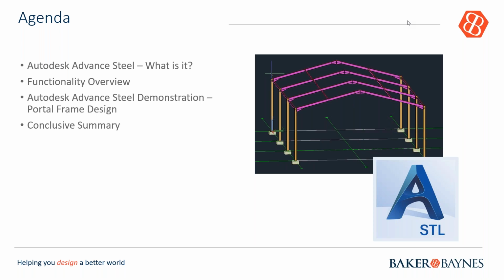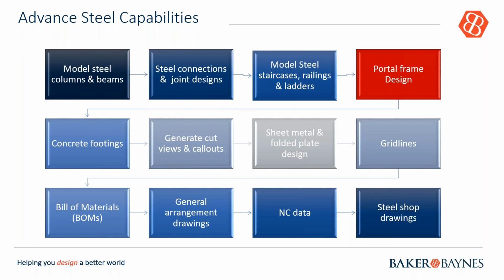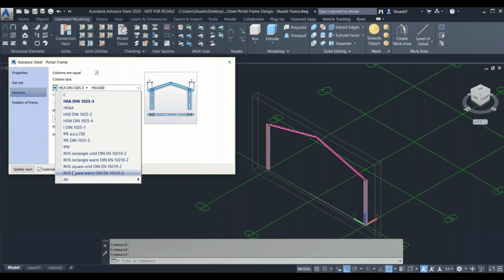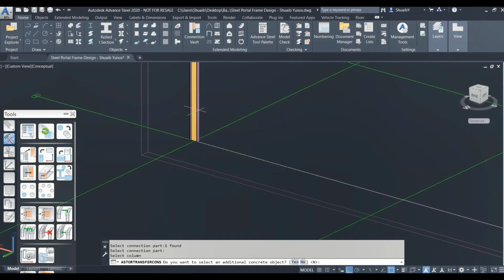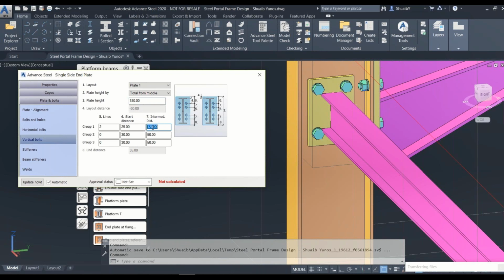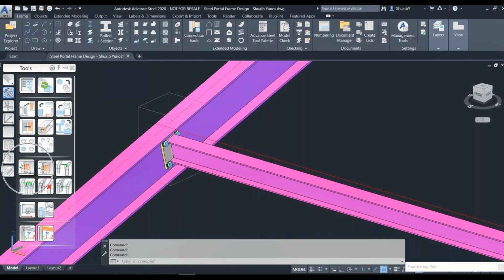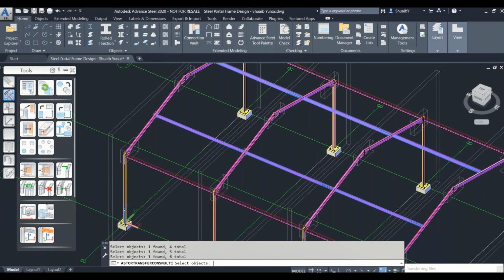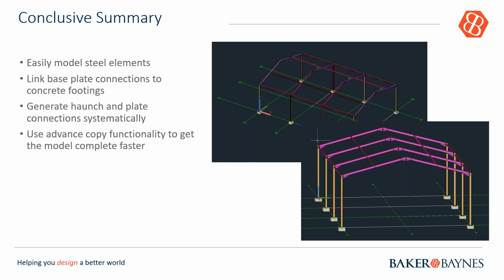Steel Portal frame design using Autodesk Advance Steel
This webinar will explore modelling a typical structural steel portal for a warehouse, including the placing of structural grids, steel columns, as well as concrete footings.

After attending this webinar you will be able to:
- Create a rectangular structural grid
- Move and edit structural grid spacings
- Generate steel portal structure details
- Place concrete footings to support steel frames